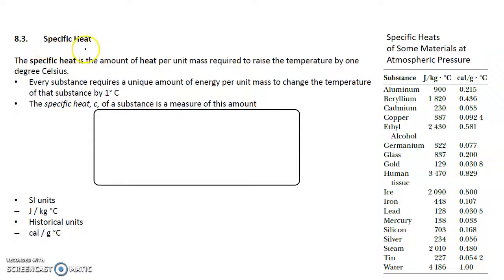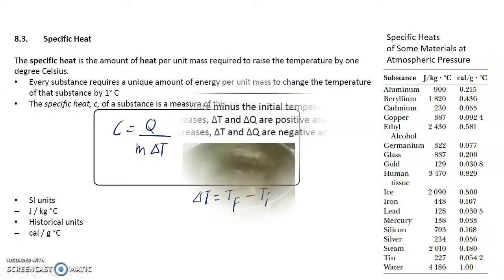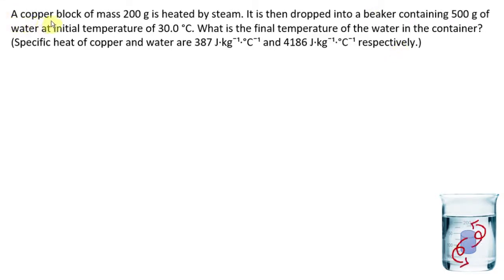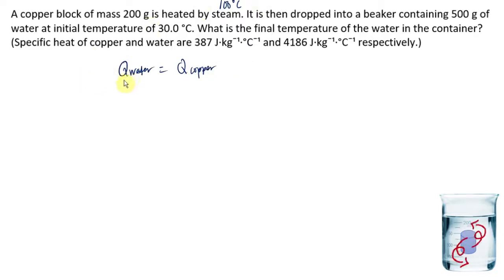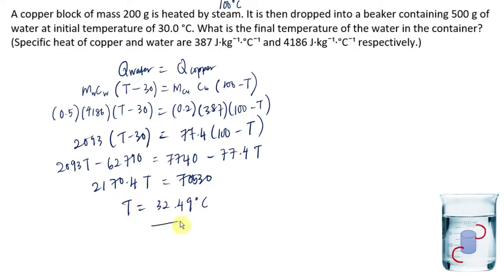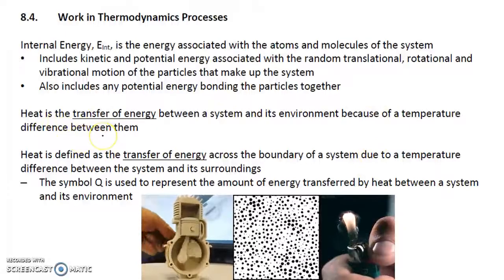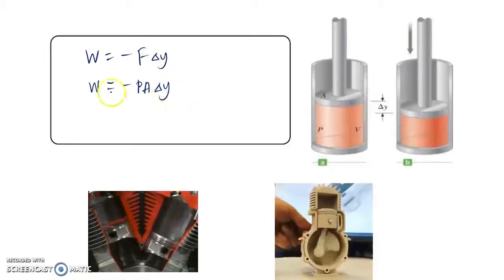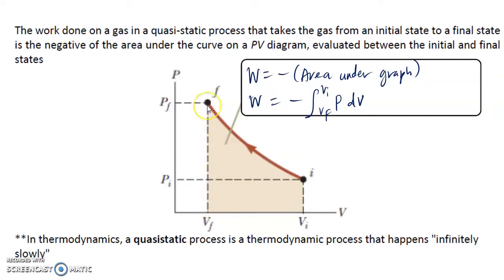Thermodynamics (Part 2 of 3): Work in Thermodynamics Processes